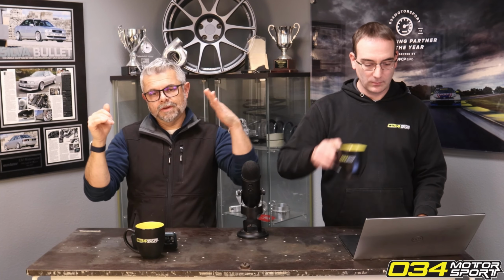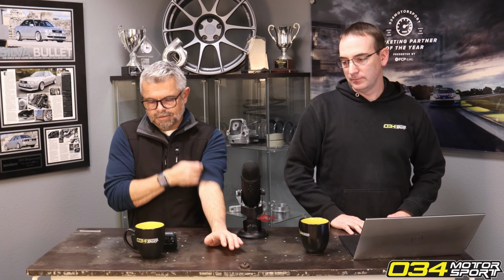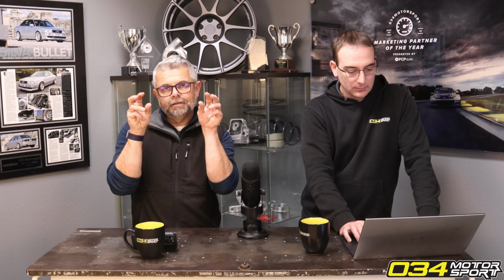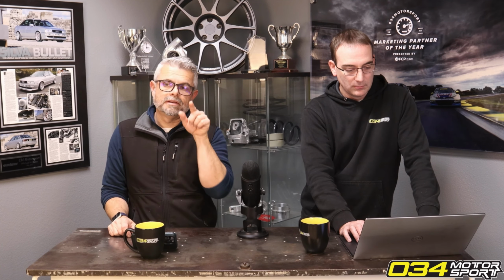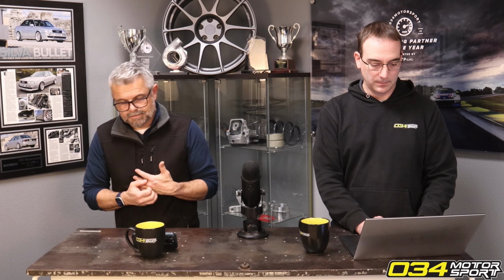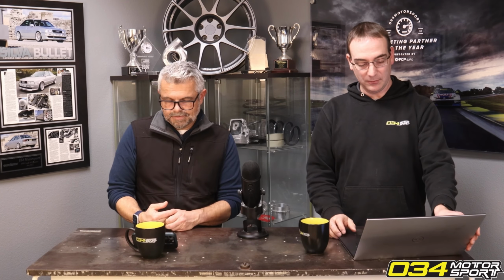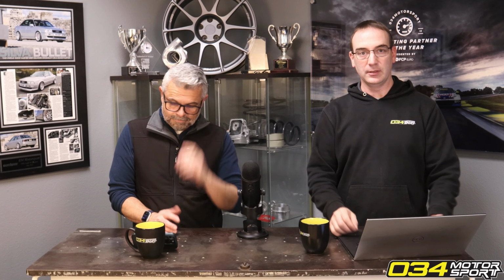What Do Subframe Locking Collars Do? | 034Motorsport FAQ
Find relevant products here
MQB Front Subframe Locking Collar Upgrade Kit, 8V/8V.5/8S Audi A3/S3/RS3 & TT/TTS/TTRS, Stainless Steel